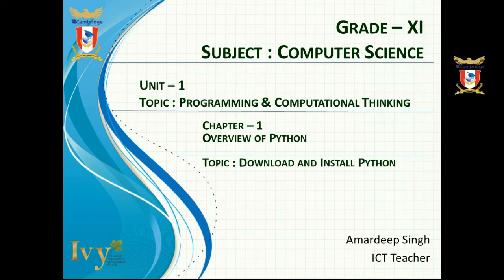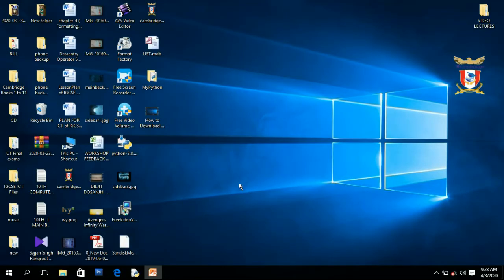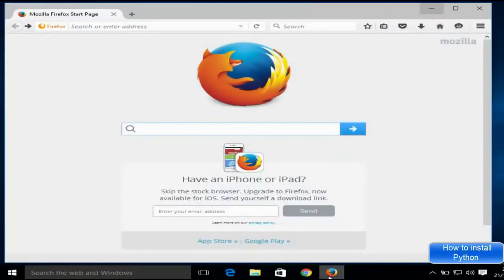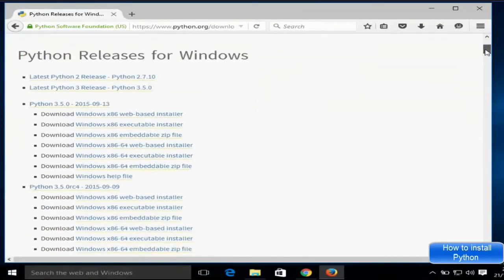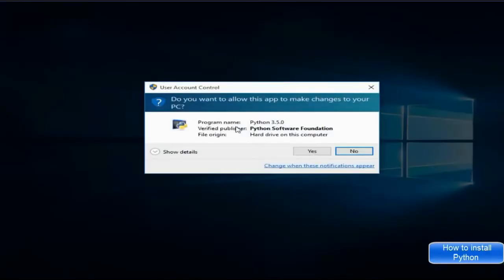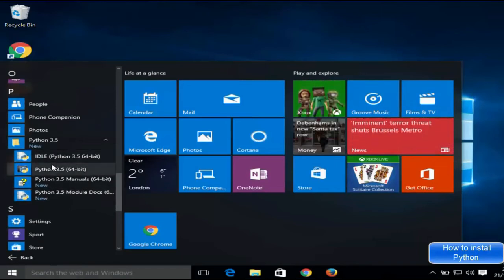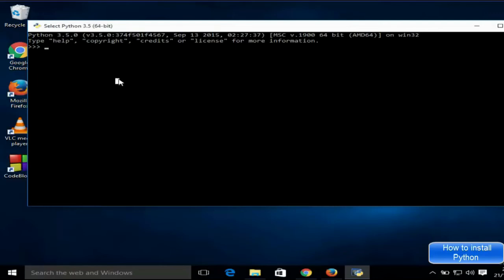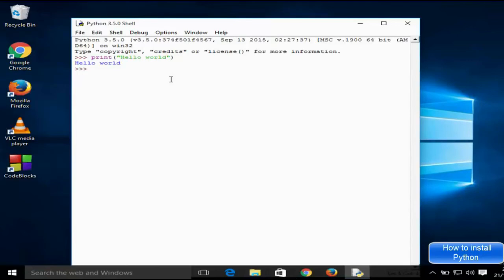Grade-11 l Download Python l Install Python l Use Python l Overview of Python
You will learn how to download, install and use Python in CUI and GUI mode.